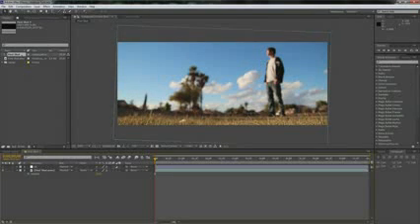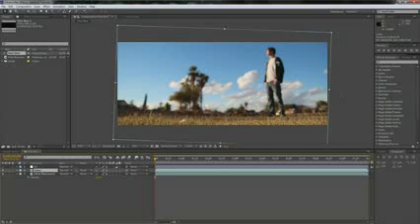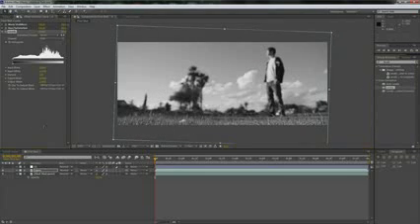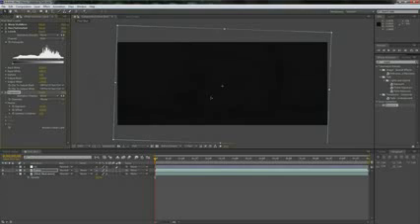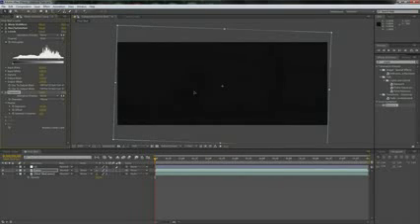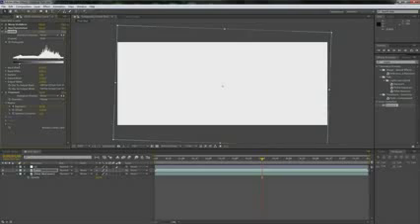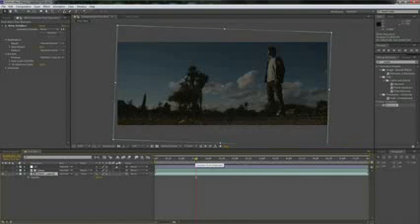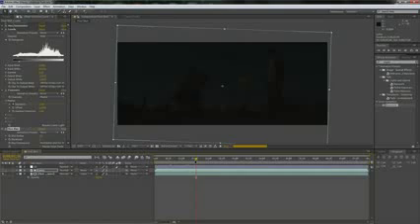Cinematic Fade - Additive Dissolve - After Effects Tutorial